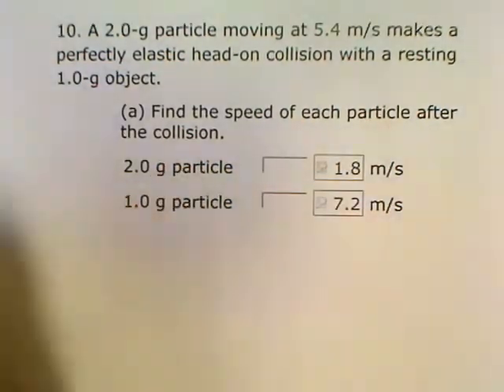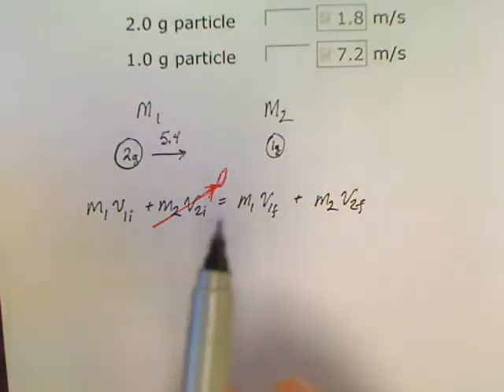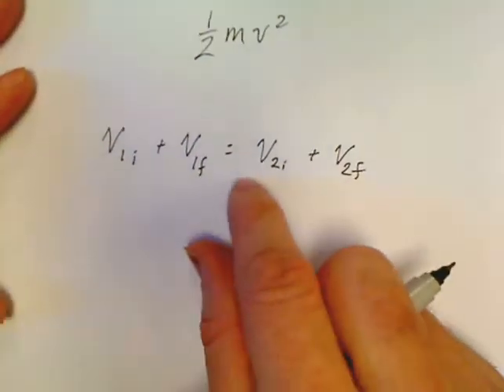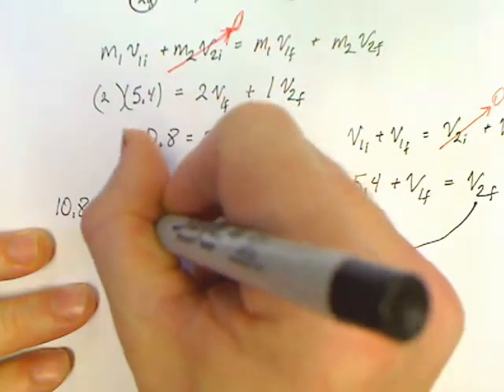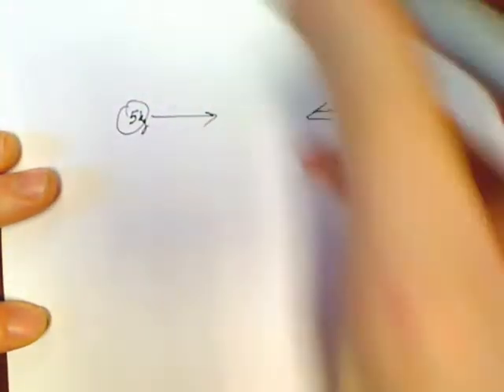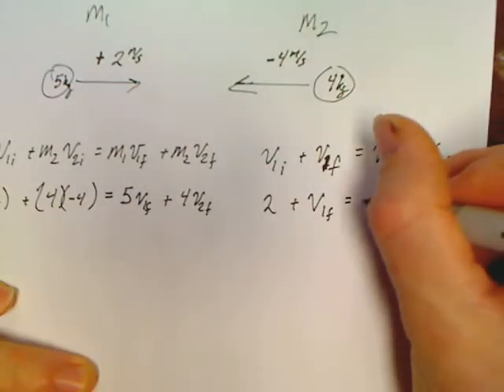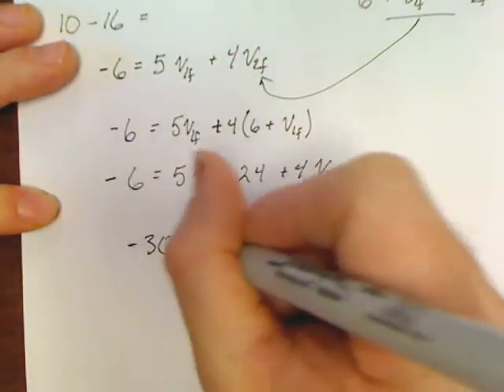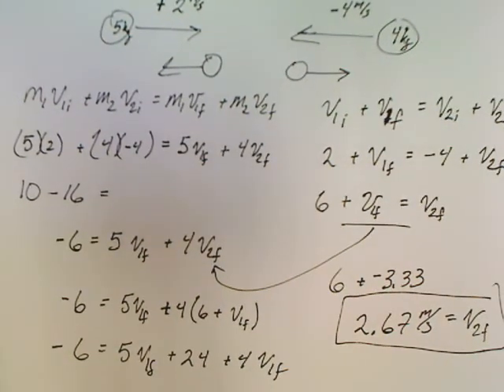Physics Unit 6.4 Perfect Elastic Collision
How to work a hit and bounce with no final v.

mv+mv= mv + mv question with v1i+v2i =v1f +v2f added in